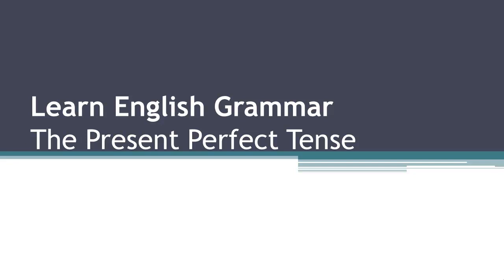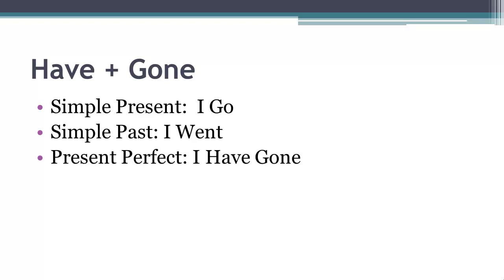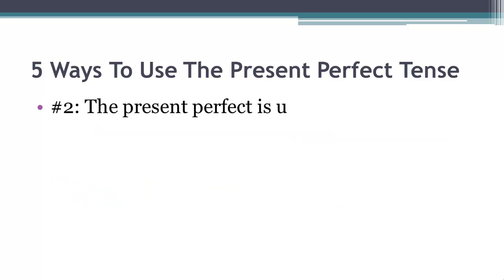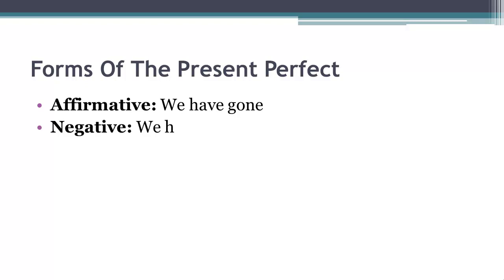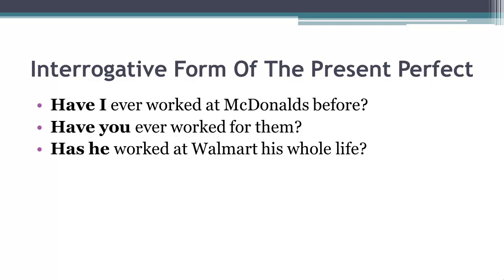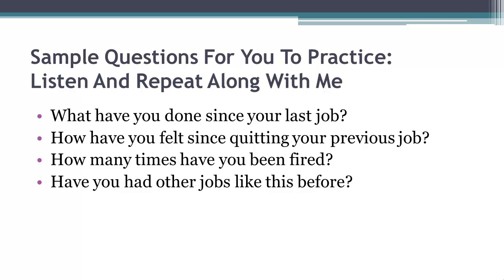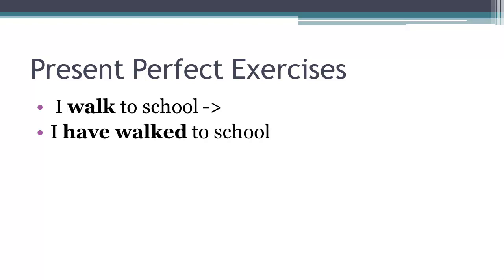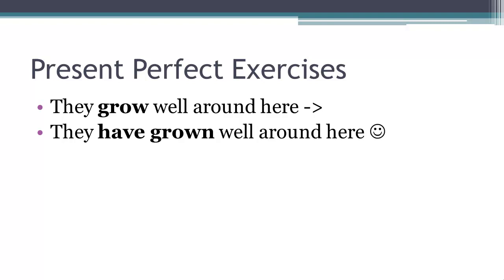Learn English Grammar - Present Perfect For Talking About Job Interviews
Do you know how to use the Present Perfect Tense in English Grammar? It's important to know when you are talking about work in a job interview. Many questions about past jobs and work experience use the Present Perfect Tense. Watch the video and do the exercises to practice your grammar skills and download the slides and pdfs too.
Assista esse vídeo com legenda em Português

FOLLOW US TO IMPROVE YOUR ENGLISH

GET MORE ENGLISH LESSONS AT EXLENGLISH.COM
for more videos, tips, and lessons on how to learn and improve your English skills